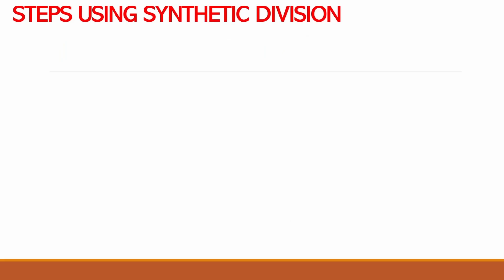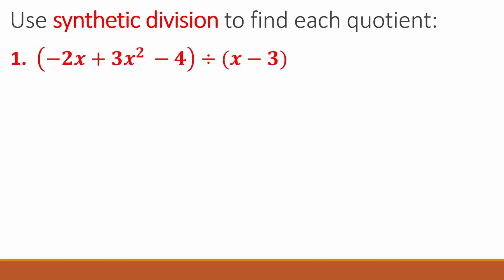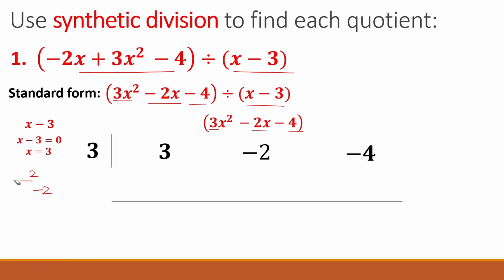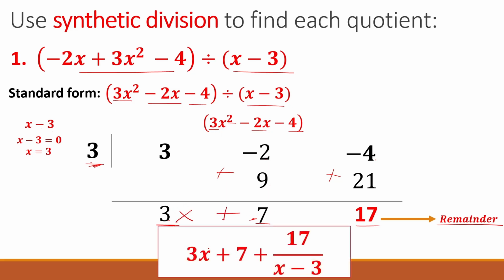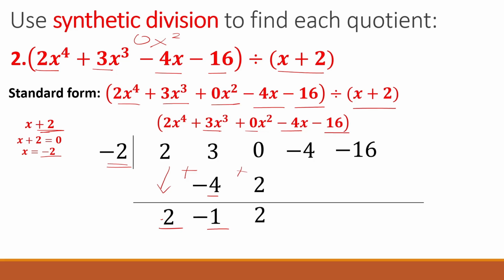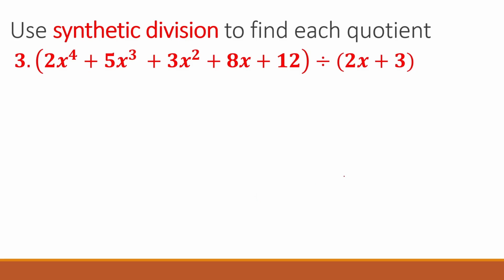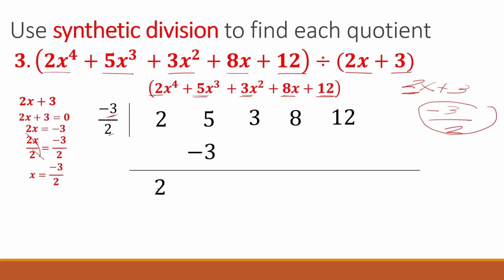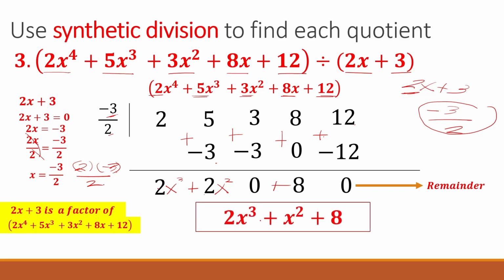SYNTHETIC DIVISION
DISCUSSION ABOUT SYNTHETIC DIVISION